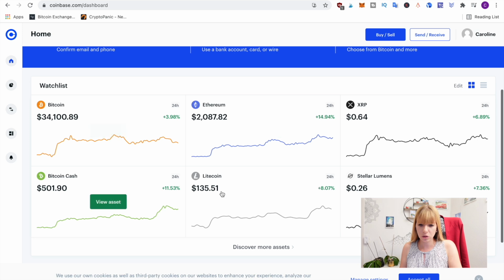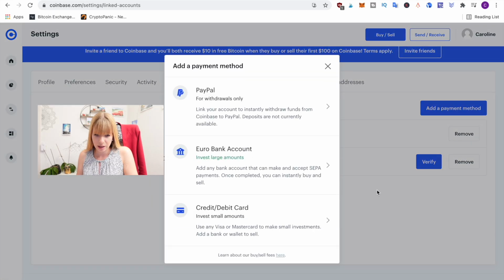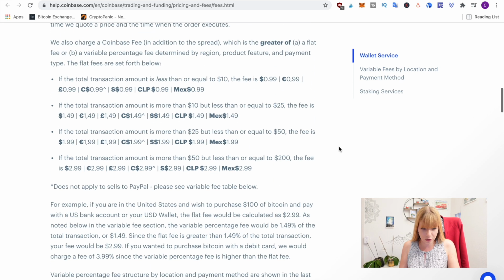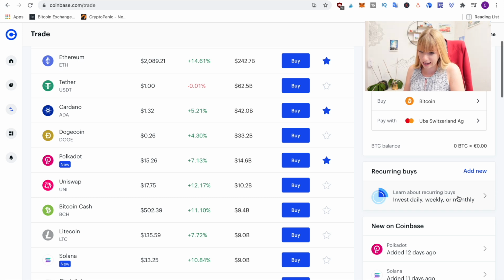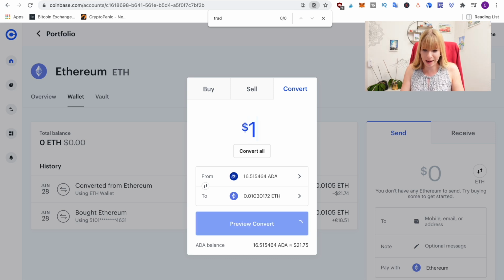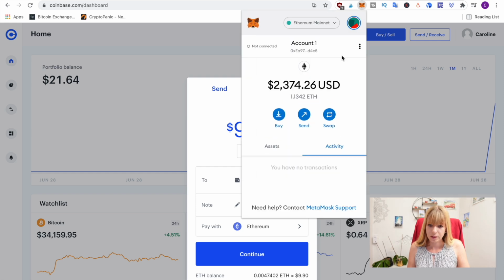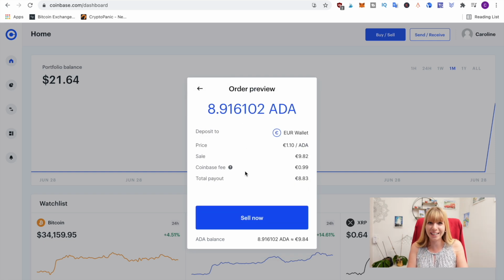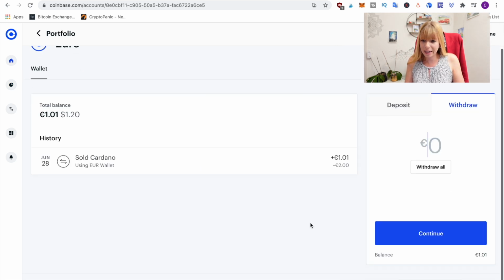Coinbase Beginner Tutorial & Review 2021 | How To Buy & Sell Bitcoin And Crypto On Coinbase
This video is a Beginner Tutorial and Review of Coinbase 2021. In this video I'll show you exactly how to buy, sell, trade and send Bitcoin and other crypto on Coinbase.

If you don't have a Coinbase account already, create your account with this and get $10 for free after trading your first $100.

Time stamps:
00:39: Set up an account
01:06: Homepage basics
02:31: How to buy
06:10: Automatic DCA
07:45: how to trade
08:59: How to send
11:13: How to sell